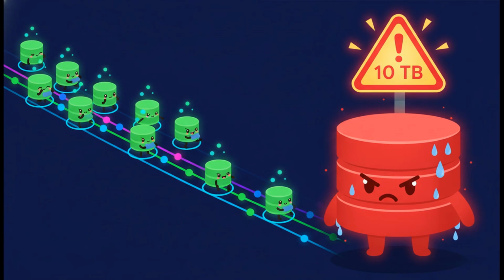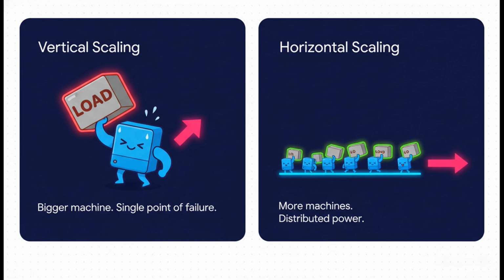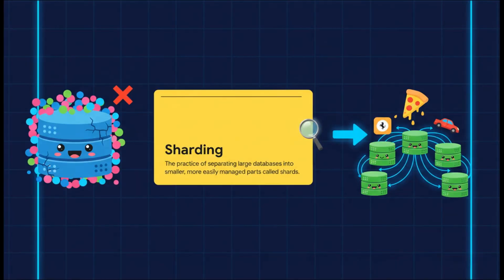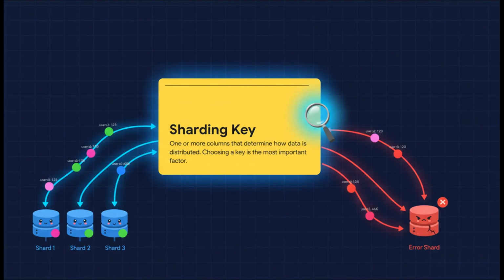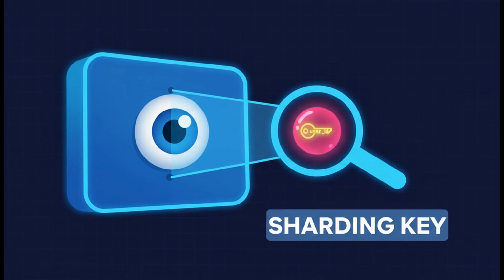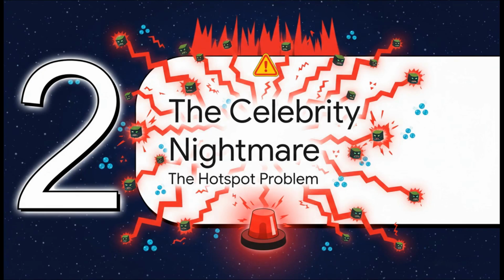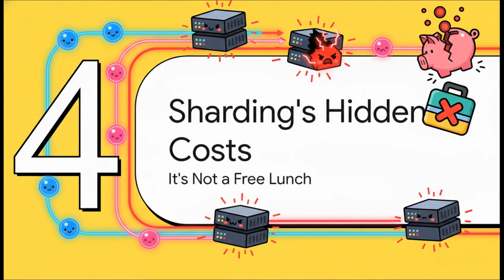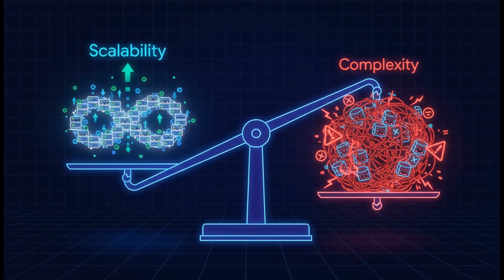Sharding Your Database? Watch Out For This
Your web servers are scaling perfectly, but your master database just hit 10 Terabytes. The disk is full, the CPU is melting, and queries are crawling. Vertical scaling is dead. Here is the ultimate hack. 🚀

Welcome to Day 13 of "100 Days of System Design." Today, we are learning how to slice a massive database into pieces using Database Sharding.

The Shard Key (Visual Walkthrough) 🔵🟢
Imagine a glowing stream of data hitting a central 'Router'. The Router inspects the incoming data for a User_ID. If the ID is an even number, it slides down a glowing blue tube to Shard A. If it's an odd number, it slides down a neon green tube to Shard B. This perfectly splits the database load right down the middle.

But wait, there is a massive catch. What if Justin Bieber signs up for your app? 🛑

The Hotspot Nightmare 🔥
Justin Bieber gets assigned an odd User_ID and lands on Shard B. Suddenly, 50 million fans all query Shard B at the exact same second to load his new photo. Shard B catches fire and dies instantly under the crushing weight, while Shard A sits completely bored. This is the Celebrity Problem.

The Solution 🛠️
Senior engineers avoid this architectural landmine by choosing a highly optimized 'Routing Key' or by implementing Consistent Hashing to distribute the massive weight of celebrity accounts evenly across the entire network.

Sharding gives you infinite space, but it makes your system incredibly complex. Tomorrow for Day 14, we step back and look at the Three Pillars of any good system: Reliability, Scalability, and Maintainability.

References:

System Design Interview by Alex Xu (Chapter 1)

Designing Data-Intensive Applications by Martin Kleppmann (Chapter 6)